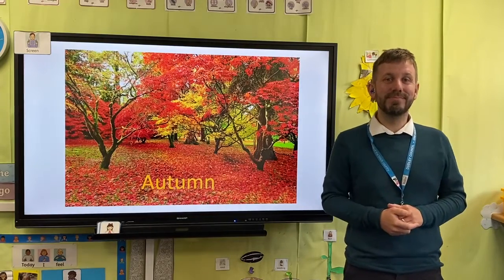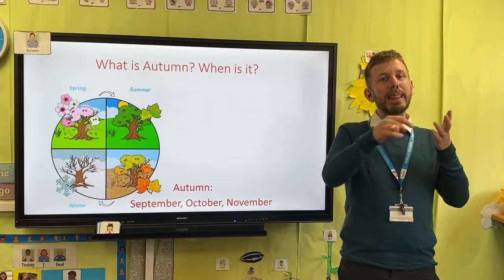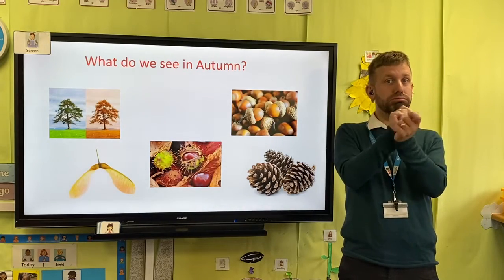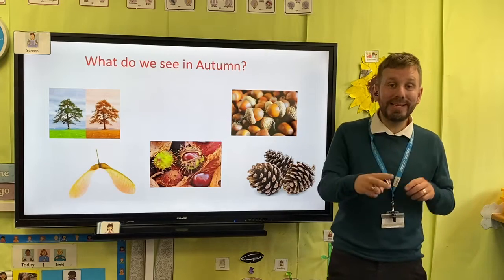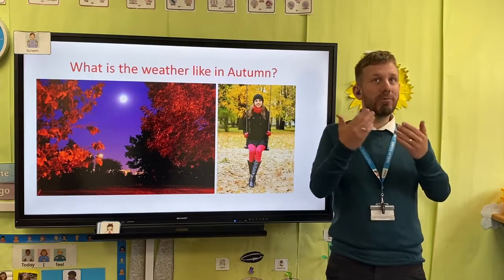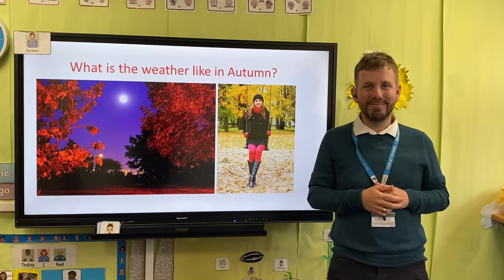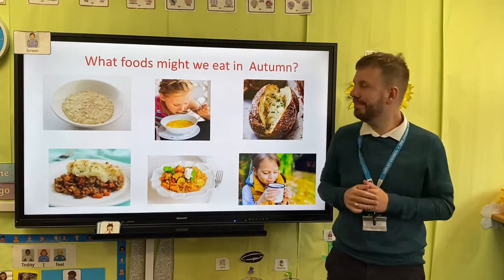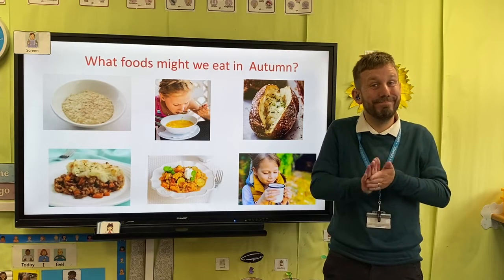Autumn - A BSL Video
A BSL video about Autumn with voiceover and subtitles.